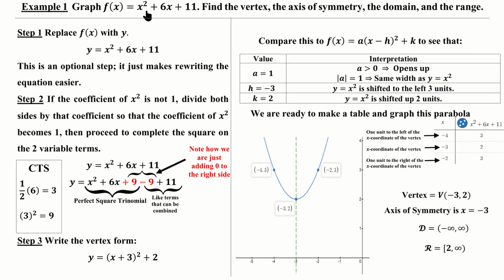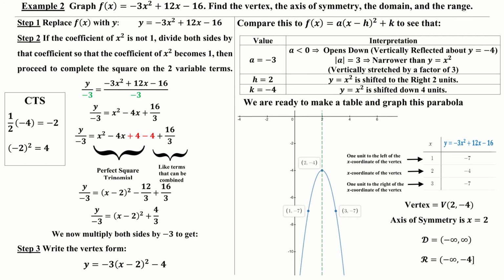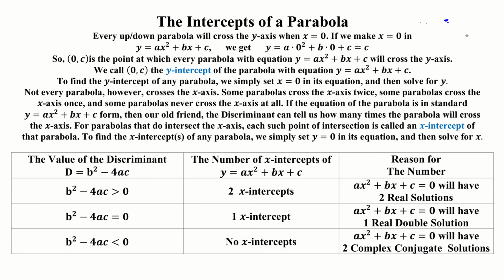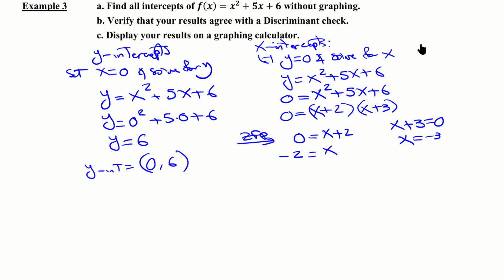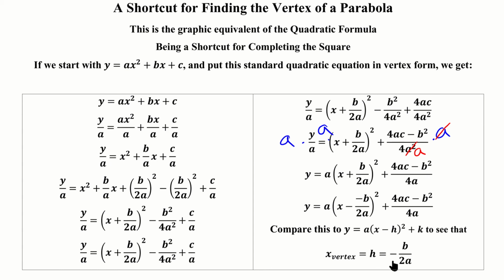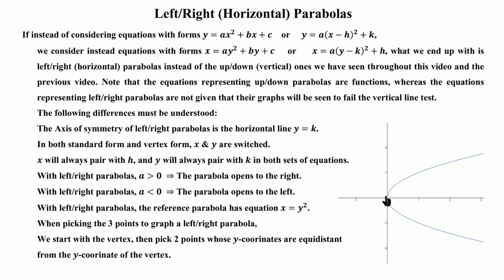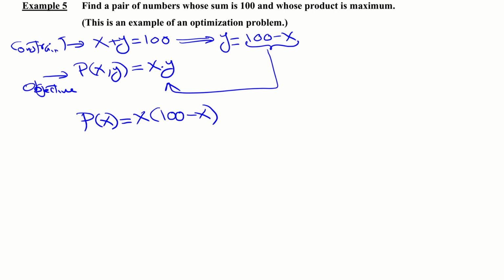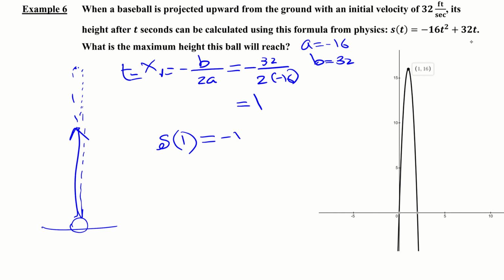Algebra Simplified - Graphing Quadratic Functions in Standard Form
This video is part of Professor Farzin's Algebra Simplified Series. Its aim is to teach the viewer how to  graph quadratic functions in standard form by first putting them in vertex form, which we discussed in Part 1 of this 2-part series on graphing quadratic functions. We will also learn how to graph left/right (horizontal) parabolas. Finally, we will apply our knowledge about graphs of quadratic functions to solve 2 classic optimization problems.